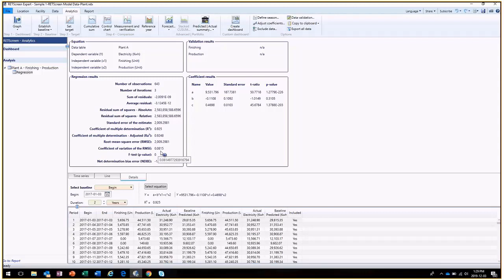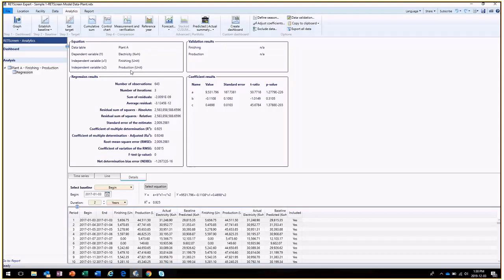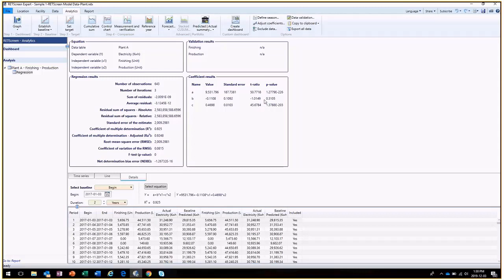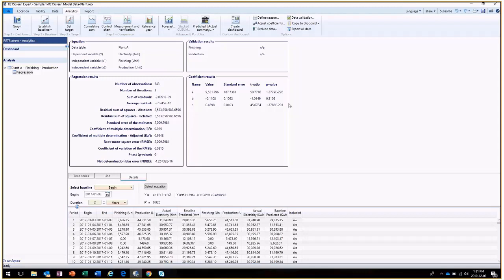RETScreen: evaluating with t-ratio and p-value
RETScreen tutorial showing how to evaluate a regression model's t-ratio and p-value